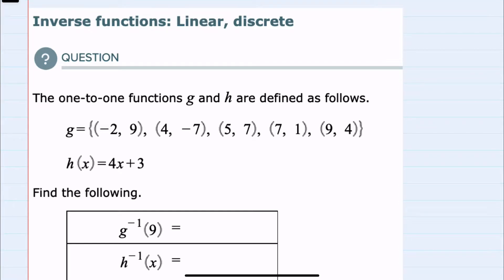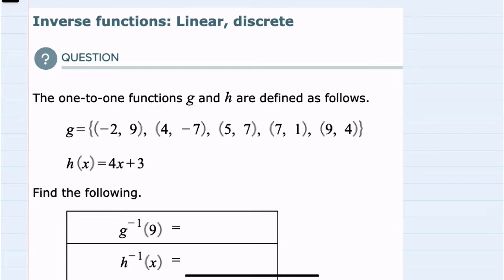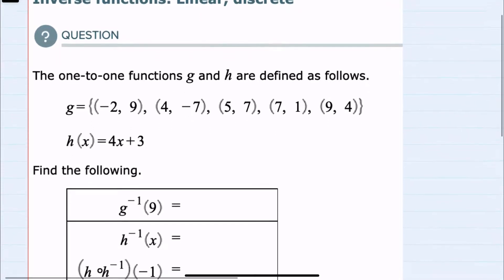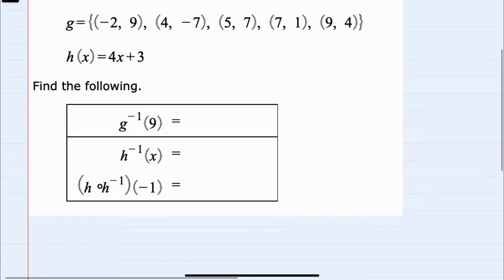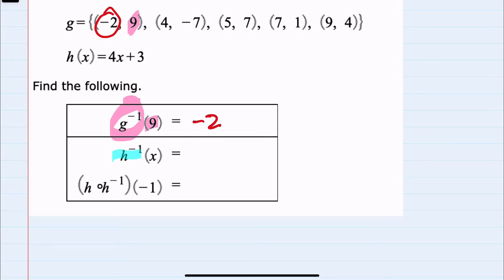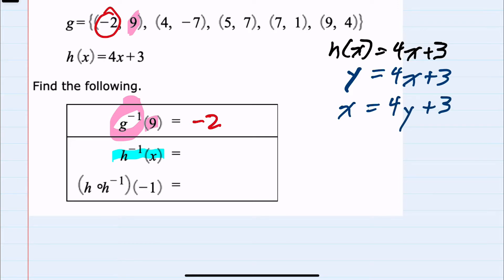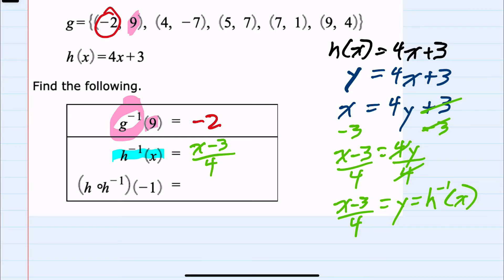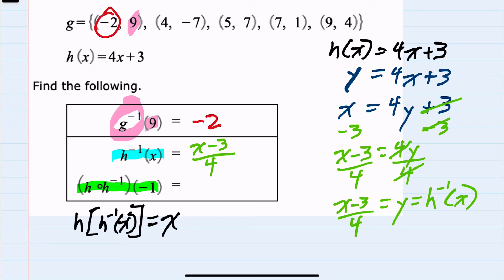ALEKS | Inverse functions: Linear, discrete